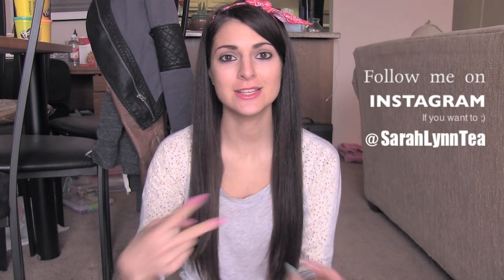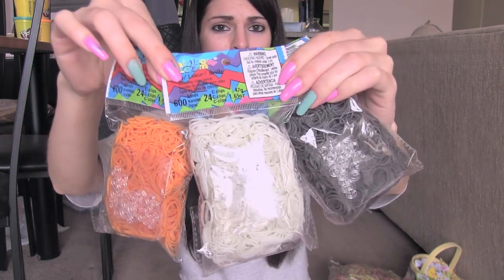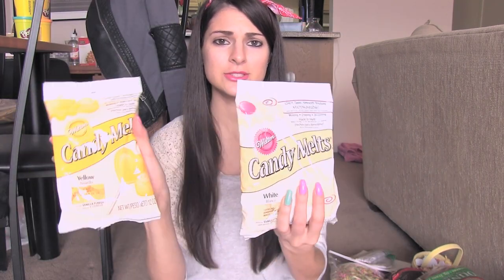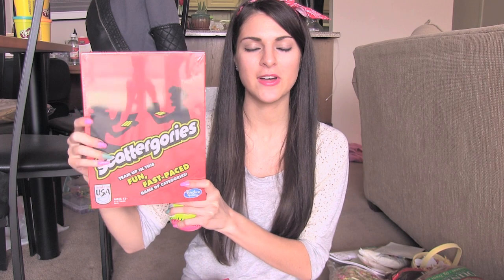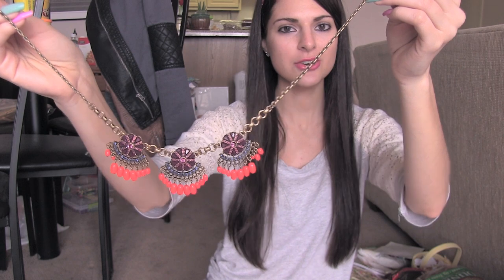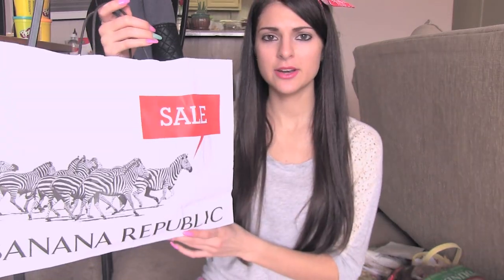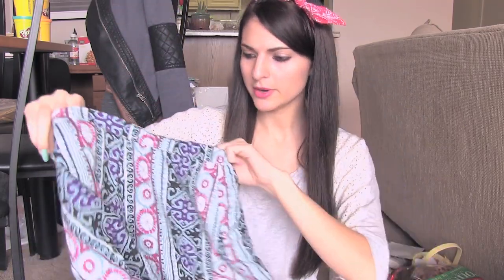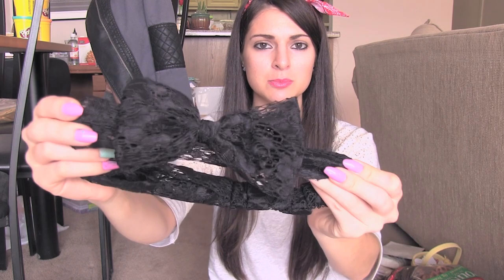HUGE HAUL - Craft Supplies + Clothes | SoCraftastic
Craft Supplies & more galore in this massive haul. See what I bought from Michaels, WalMart, Staples, Garden Ridge... Then, after all that you can stick around to see the fashion portion if you so choose. :) I got tons of new Spring clothes, shoes, & accessories from various stores.

Etsy Shop

Pretty pictures && creative quotes on Tumblr.

: : : SEND ME MAIL : : :
Sarah Takacs